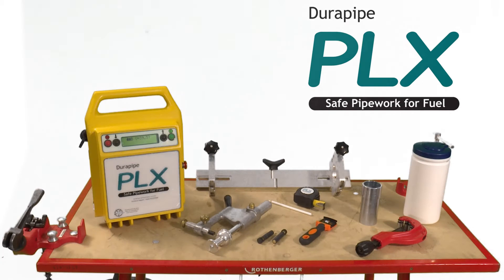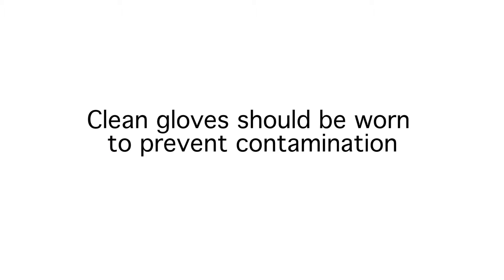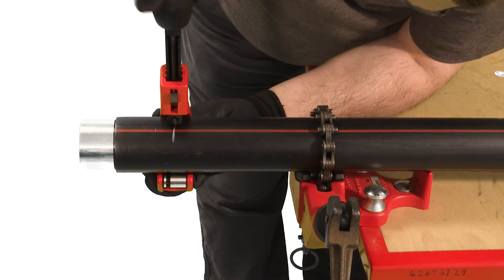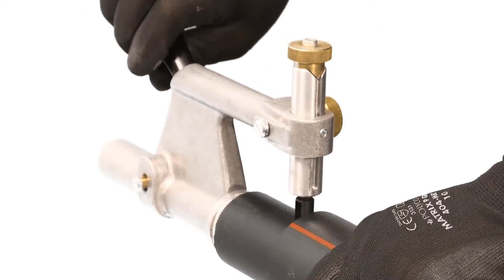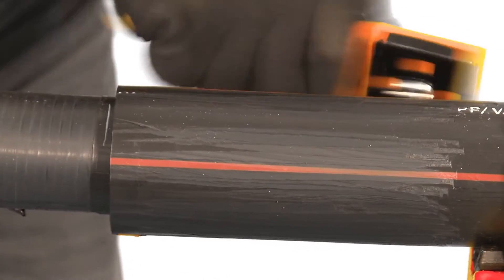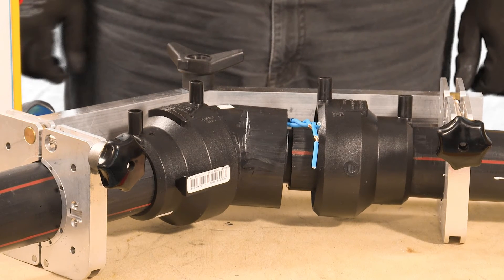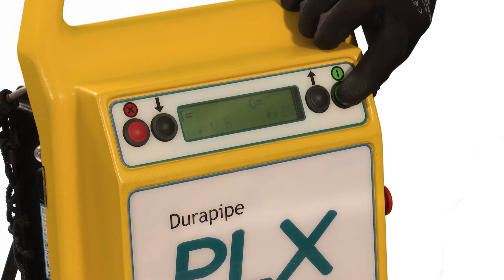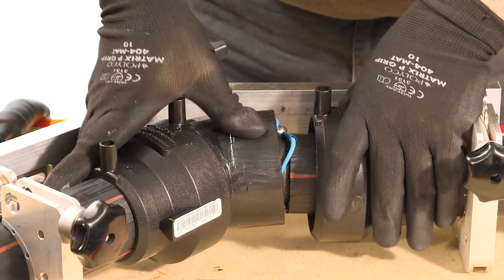Durapipe PLX close fit jointing video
Jointing demo on Durapipe PLX Close-Fit piping